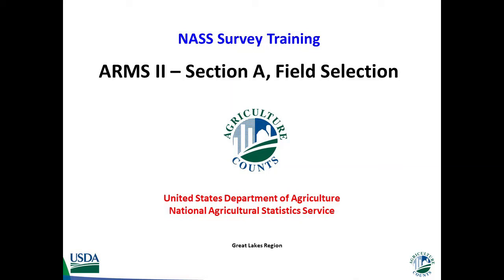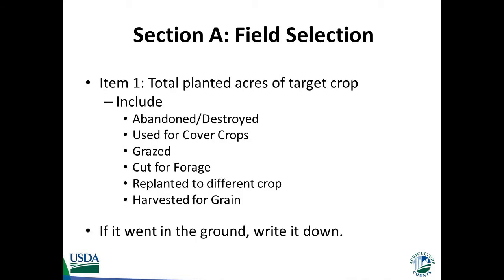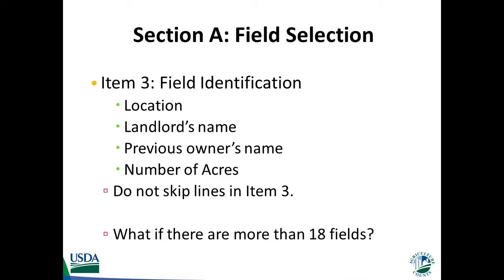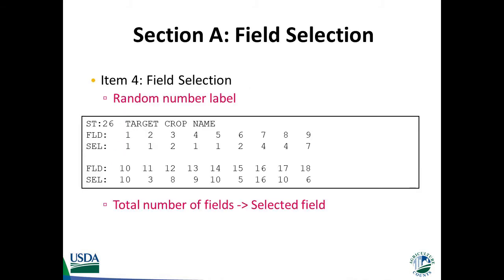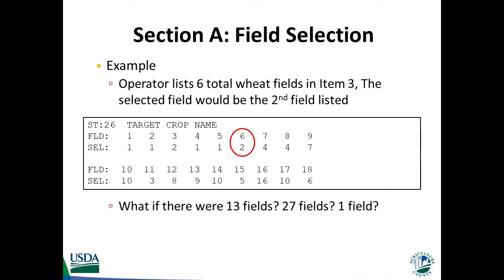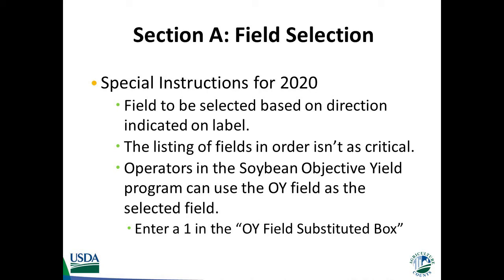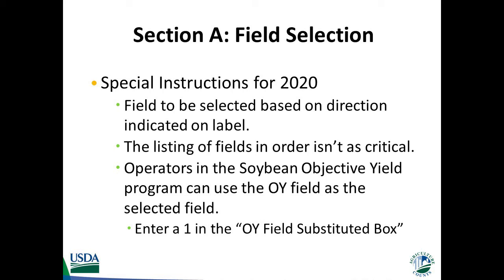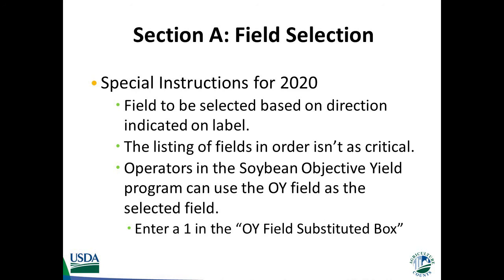ARMS II Video 3: Section A - Field Selection